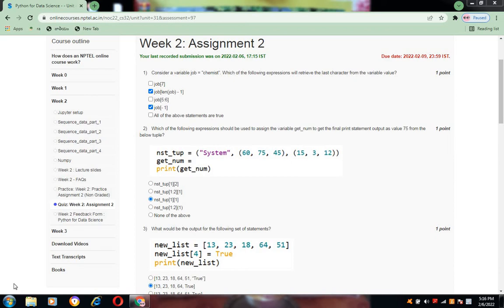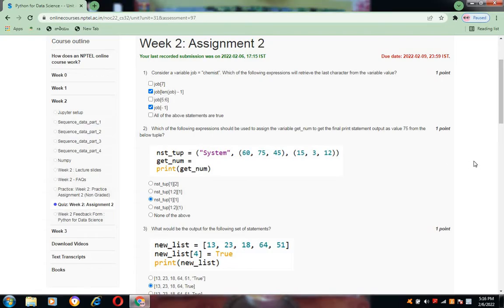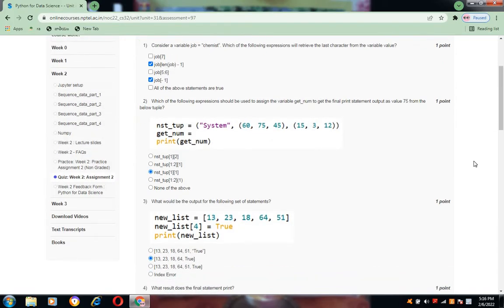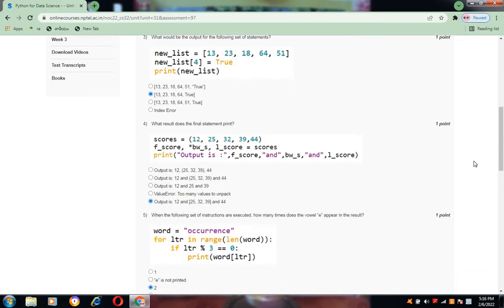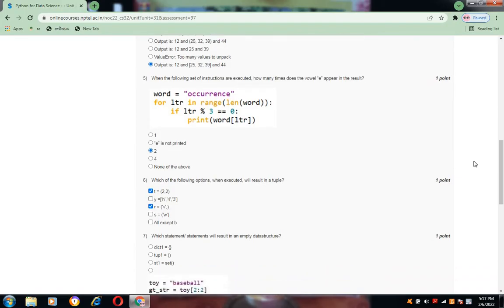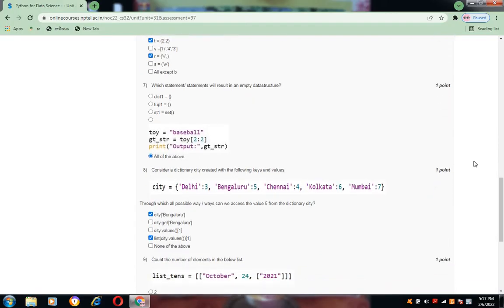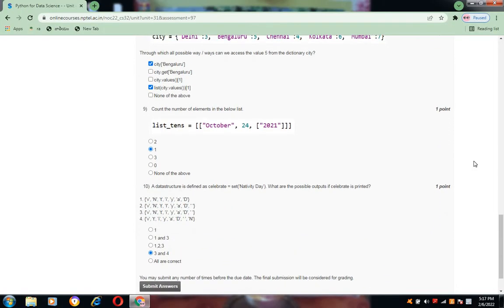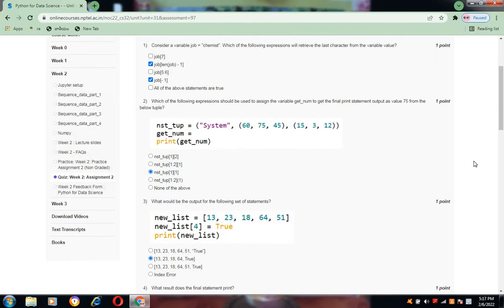Python for Data Science Week 2 Assignment 2 || NPTEL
In this video I have solved the answers for the NPTEL Course Python for Data Science Week 2 Assignment .